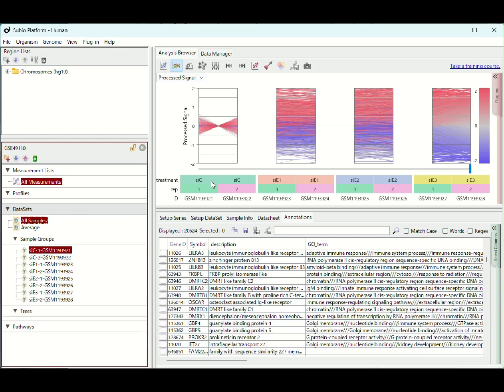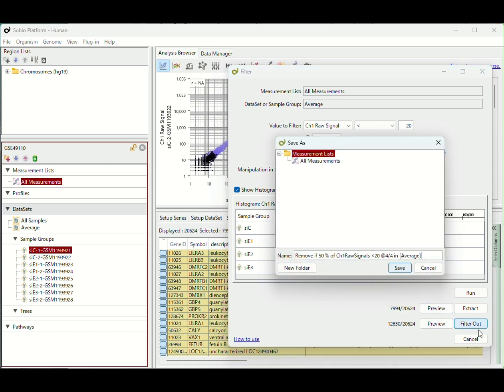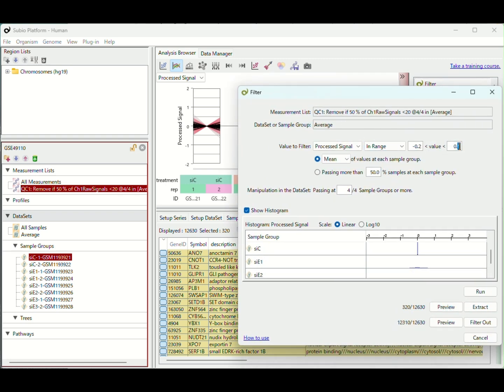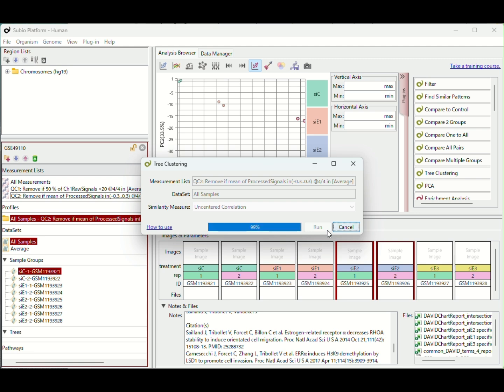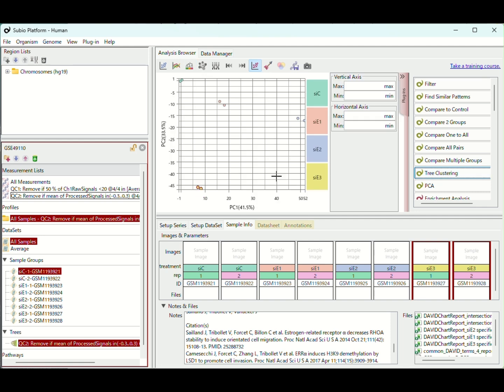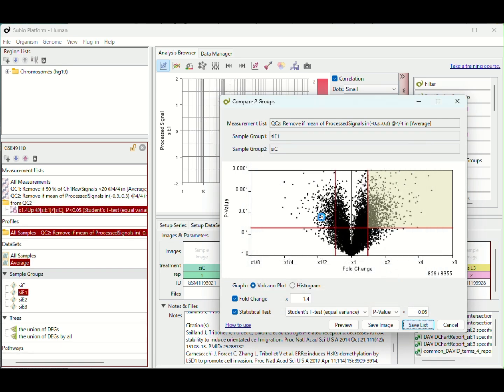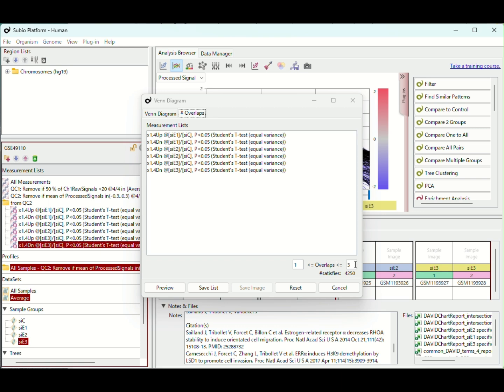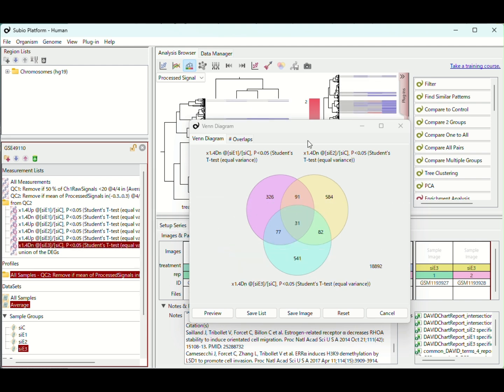Subio Platform Basic Plug-in Quick Tutorial: Filtering, PCA, Heatmap, DEG Analysis, and Venn Diagram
This video is a quick tutorial on how to use the Basic Plug-in in Subio Platform for RNA-Seq data analysis.

Using the same dataset as the RNA-Seq Data Analysis Tutorial, it demonstrates how to perform filtering, PCA, hierarchical clustering with heatmaps, DEG analysis against the control siC group, and Venn diagram comparison.

The purpose of this video is not only to show the operation of the tools, but also to demonstrate how RNA-Seq data can be checked and interpreted visually at each step.

For details about data import, normalization, and preparation of the dataset, please see the RNA-Seq Data Analysis Tutorial:

Related article:
Subio Platform Basic Plug-in Quick Tutorial for RNA-Seq Analysis